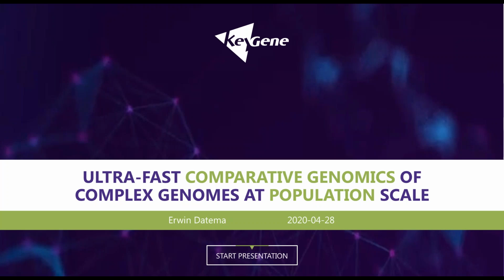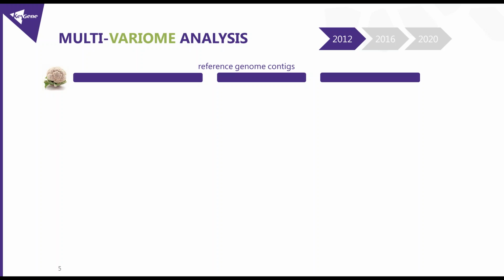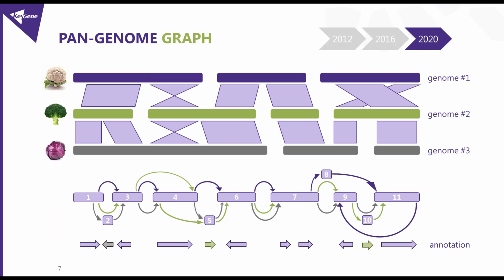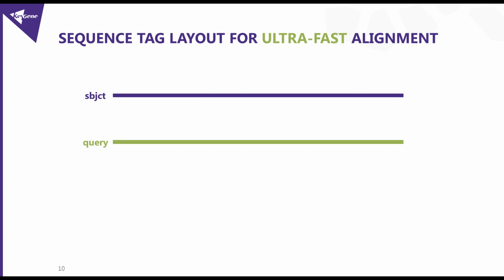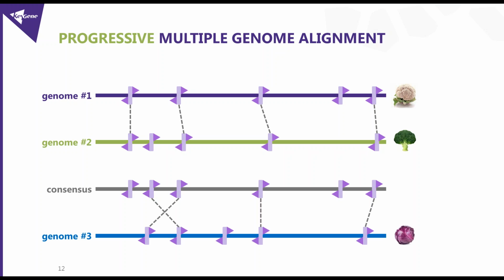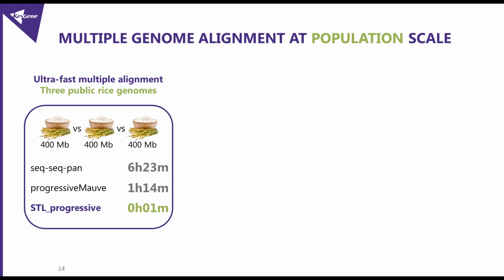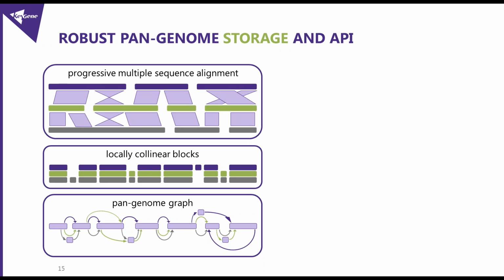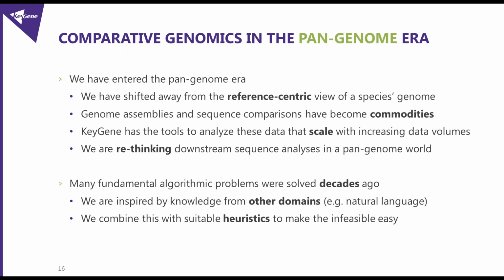Ultra-fast comparative genomics of complex genomes at population scale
In this SMRT Leiden 2020 Online Virtual Event presentation, Erwin Datema of KeyGene shares his work on using high-throughput, accurate long-read sequencing technologies, such as PacBio HiFi sequencing, to drastically reduced the investment required to generate high-quality genome sequences. As a result, they have shifted away from the reference-centric view of the genome, and entered the pan-genome era. Here, Datema highlights some of the breakthrough algorithmic innovations KeyGene has developed to generate and analyze population-scale pan-genomes for plant genomes of all complexities and sizes.